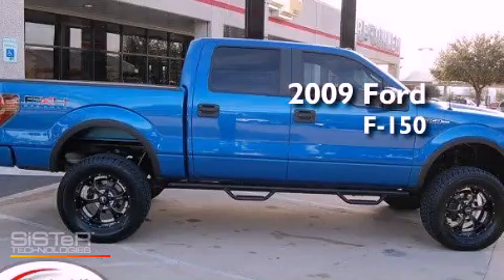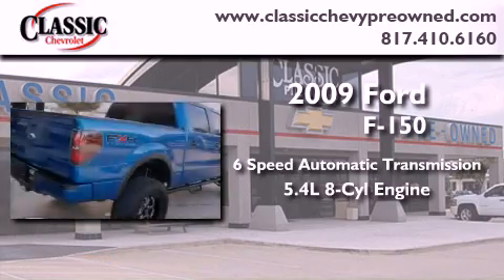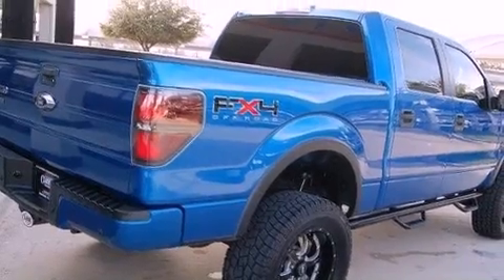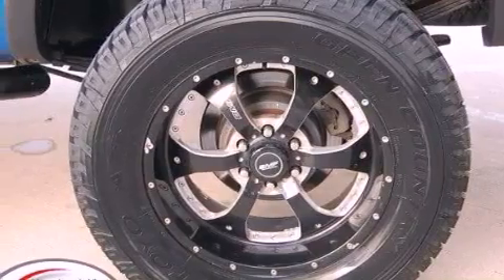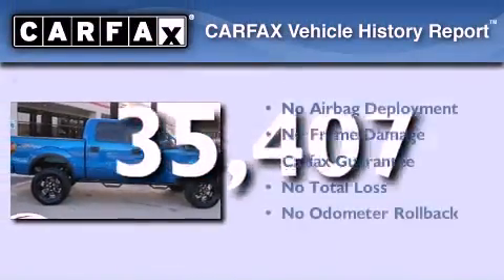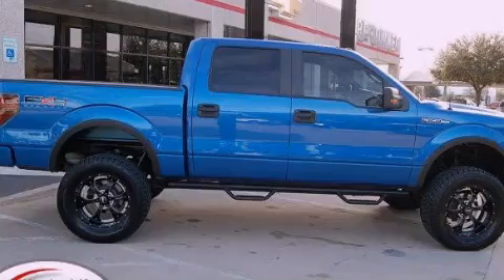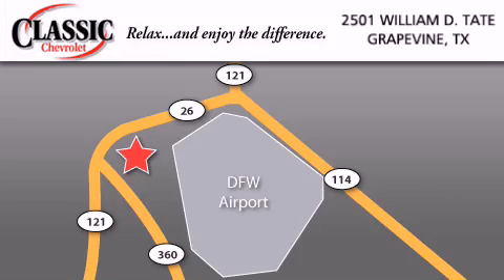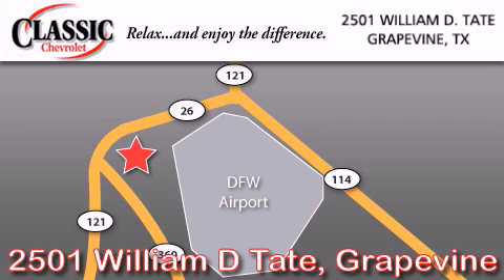2009 Ford F-150 Dallas TX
Year : 2009

 Make : Ford

 Model : F-150

 Engine : Gas/Ethanol V8 5.4L/330

 Trans . : Automatic

 Exterior : Blue

 Miles : 35,407

 Interior : Tan

 Classic Chevrolet

 2501 William D Tate

 2009 Ford F-150 Grapevine TX